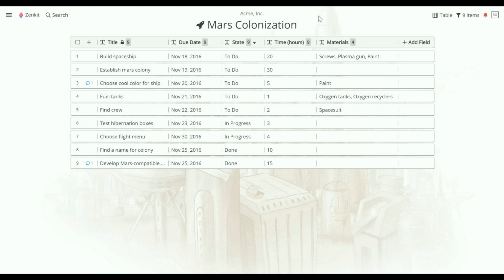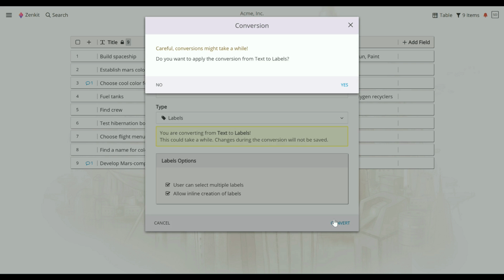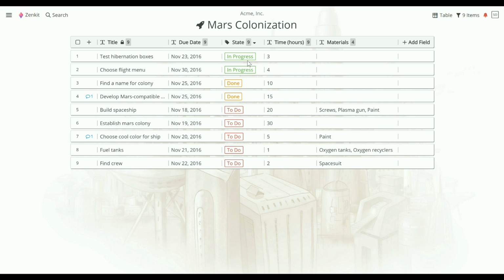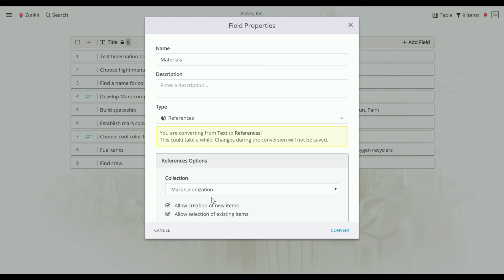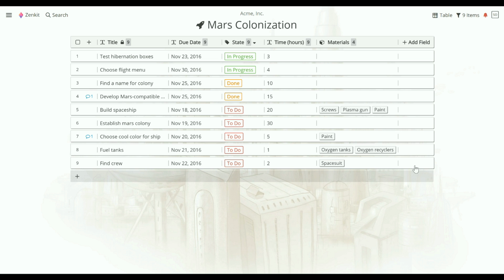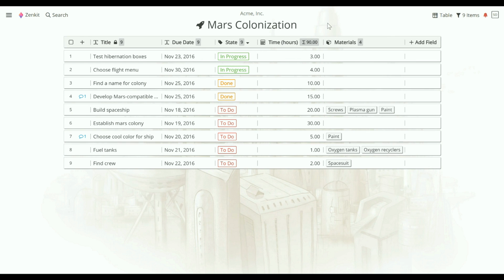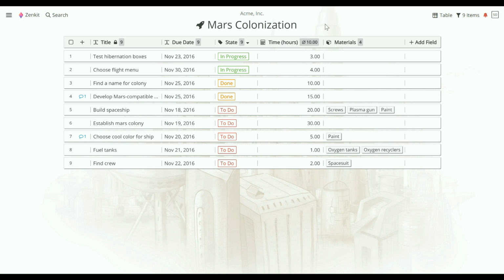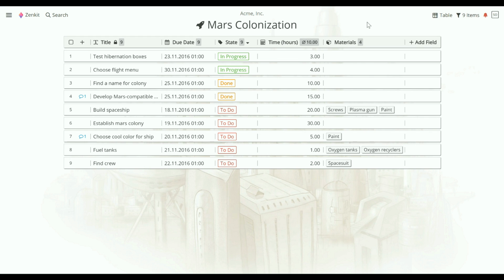Zenkit: Converting Fields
Learn how to convert different field types in Zenkit.